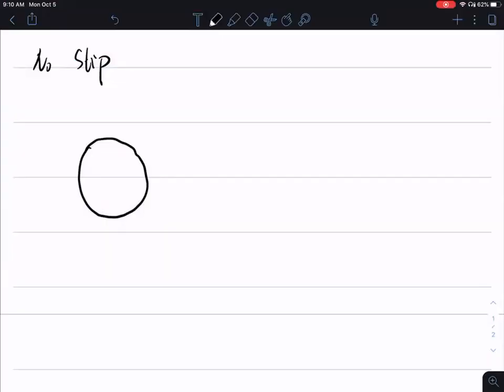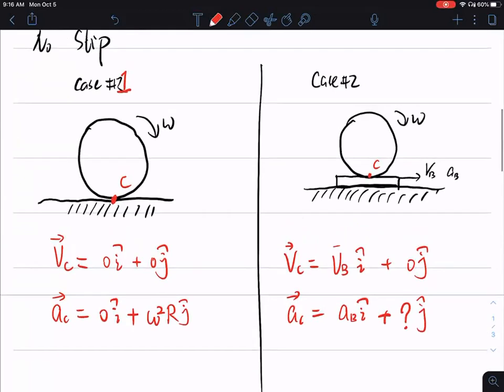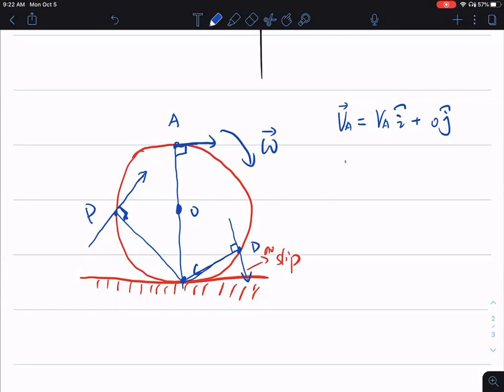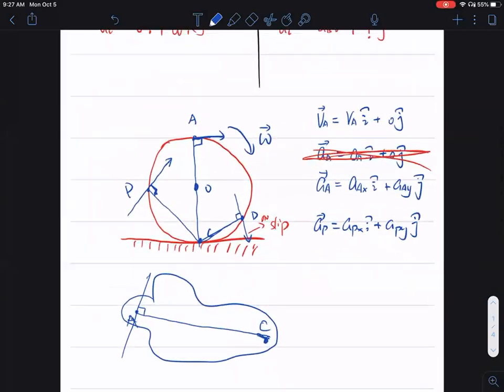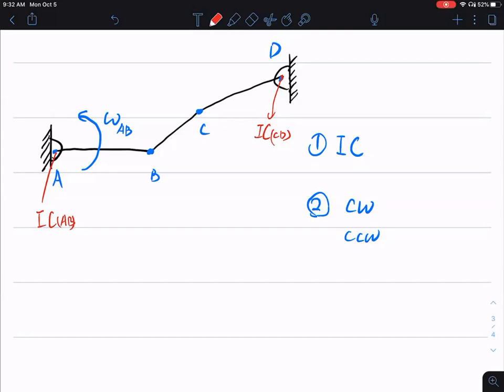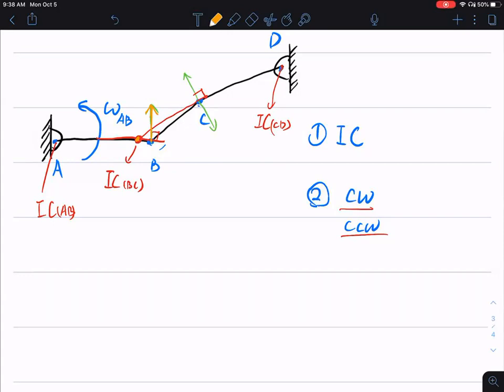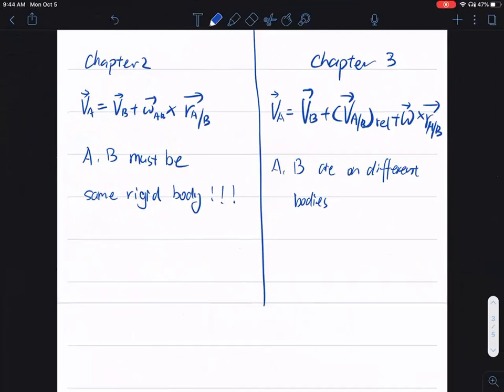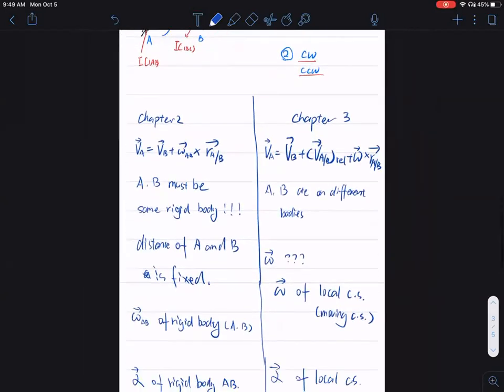ES223 Dynamics_Exam 2 Review Day